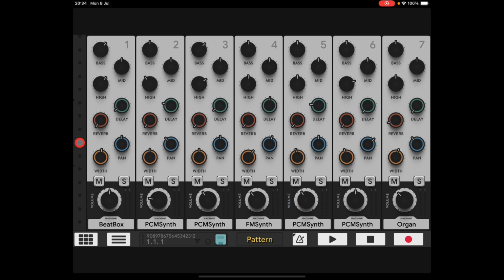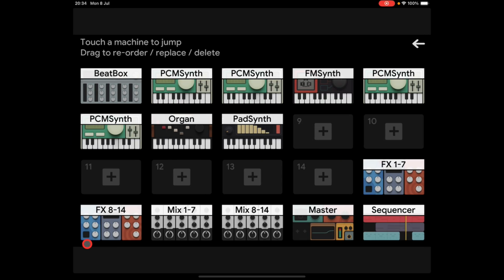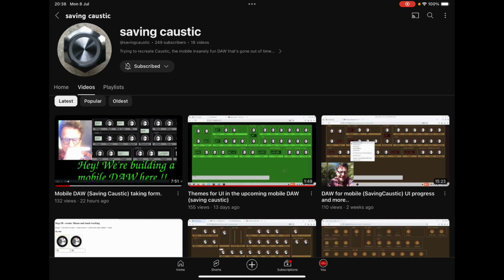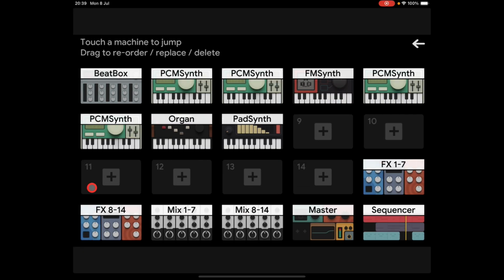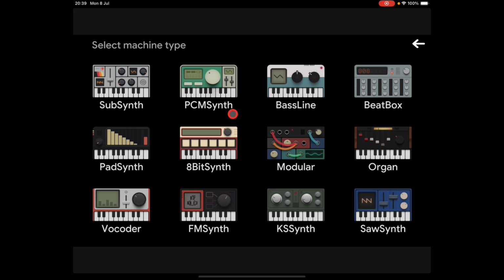Caustic 3 - Is This the End of Caustic 3 - Or is There Hope, Maybe There Is